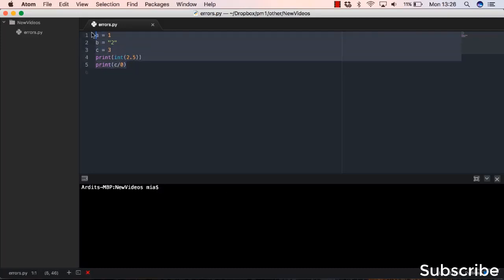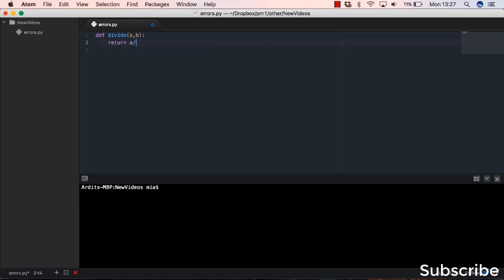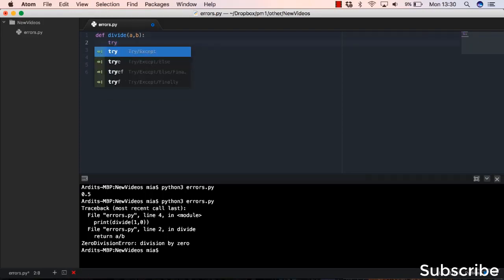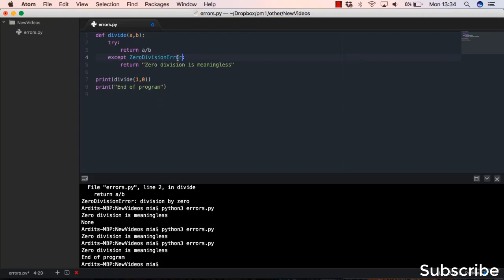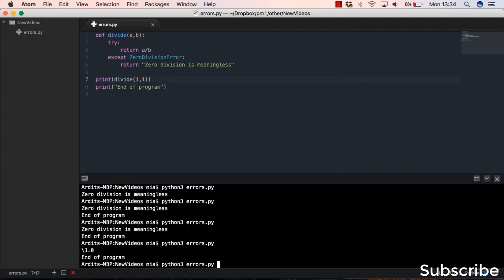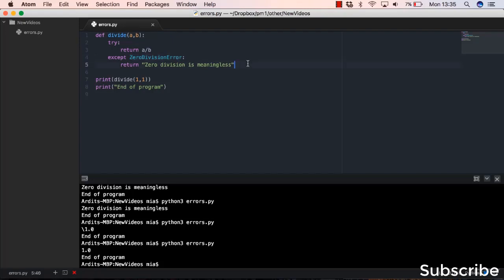Python Tutorials for beginners -21- Handling Errors in Python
Video -21- Handling Errors in Python